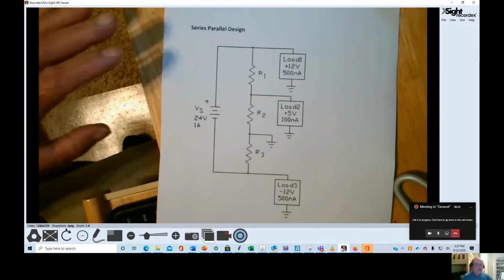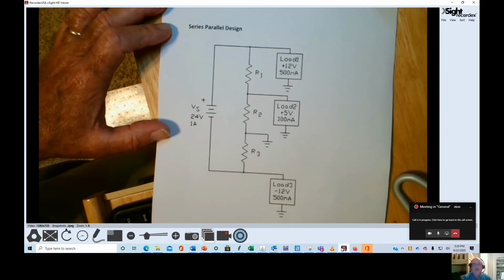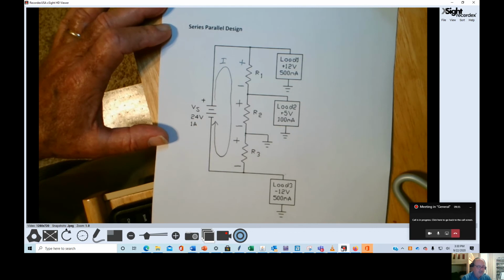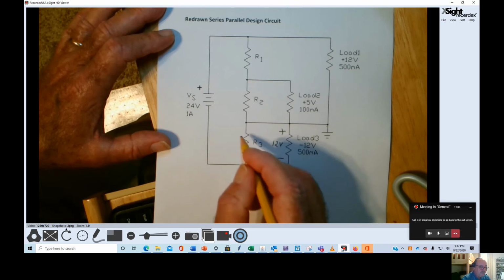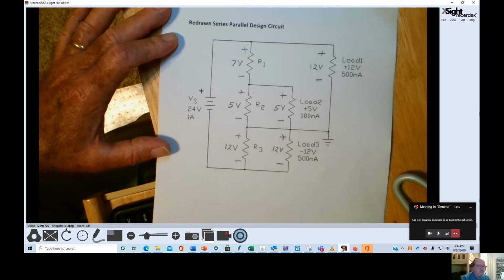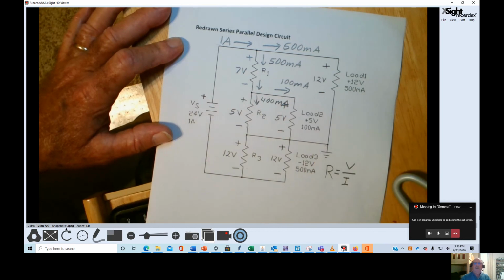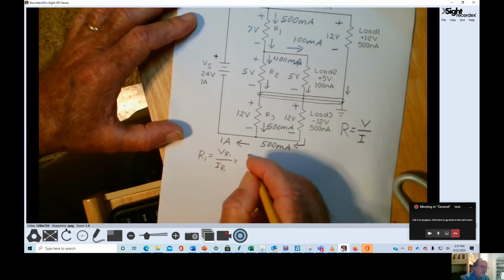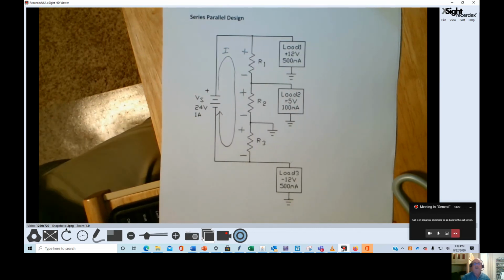Series Parallel Circuit Design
This video takes the viewer through the design of a series-parallel circuit. The resistor values required to meet the voltage and current requirements of three loads are calculated.